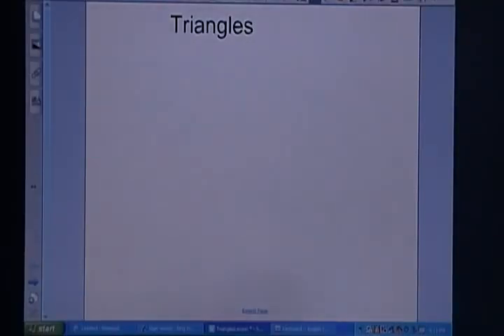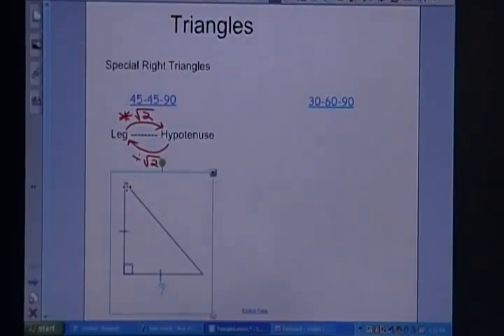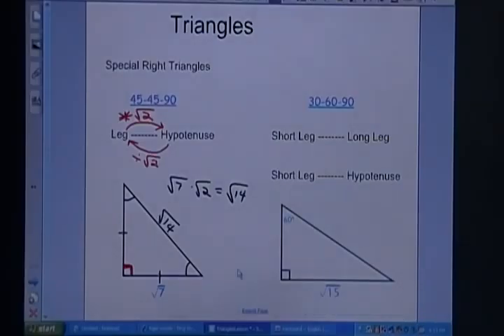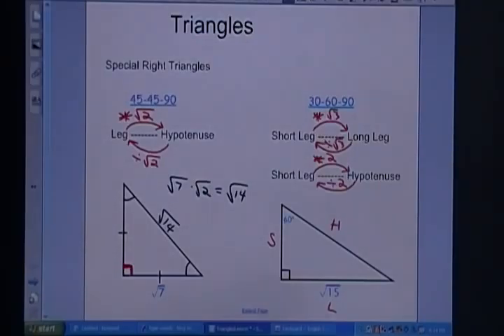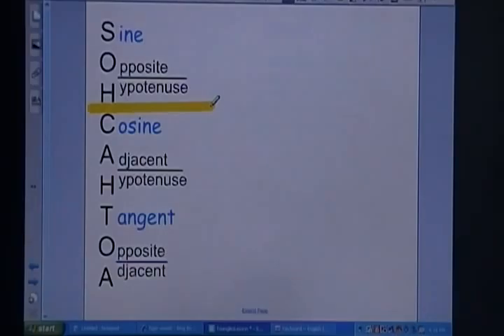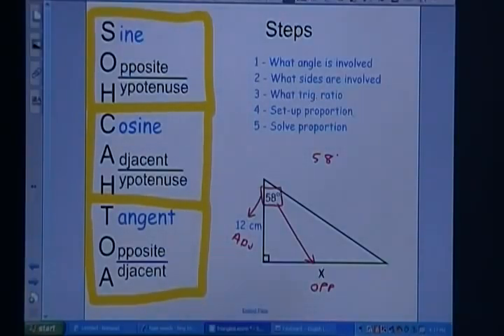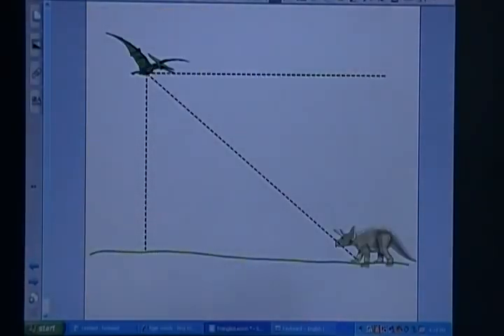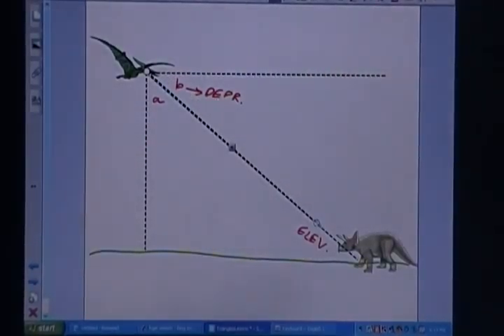Triangles.MP4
Mr. Borhart's Triangle Review